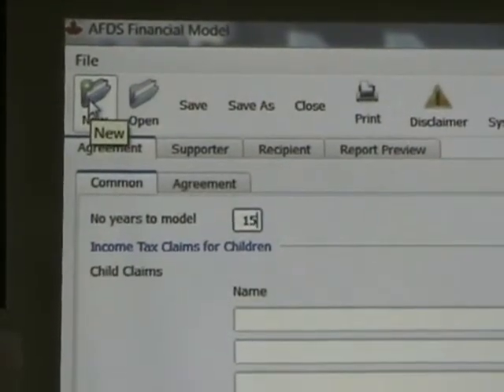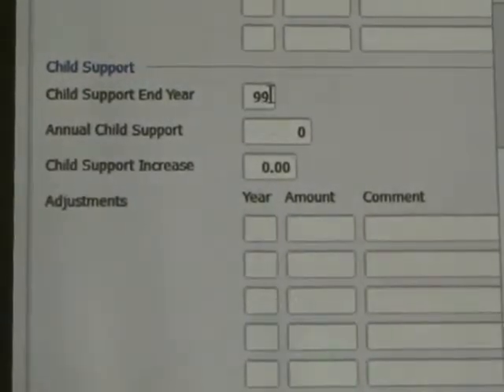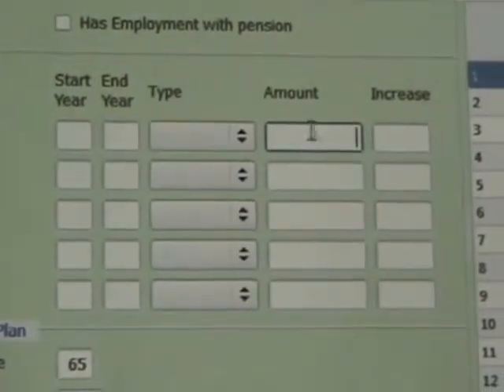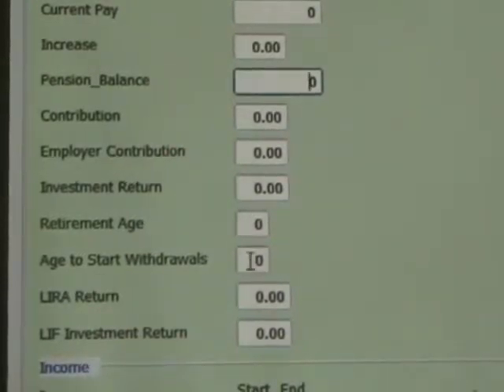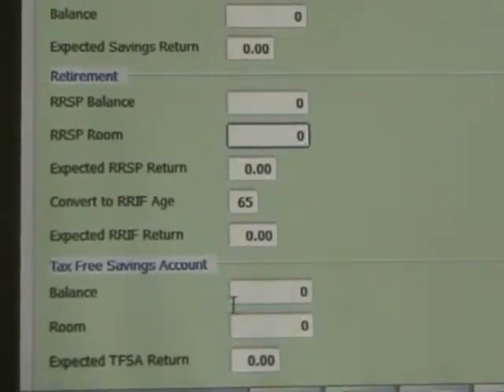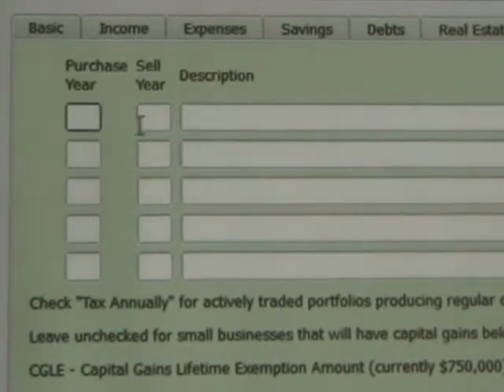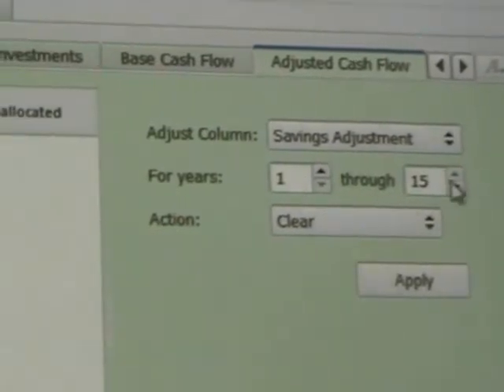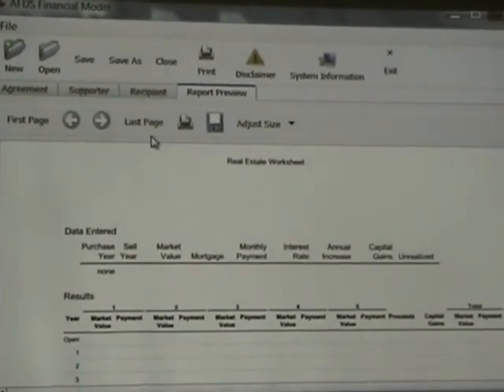Perspectives Software Demo #1 of Three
AFDS Perspectives Software for Divorce Asset Forecasting  -- training video #1 of Three .